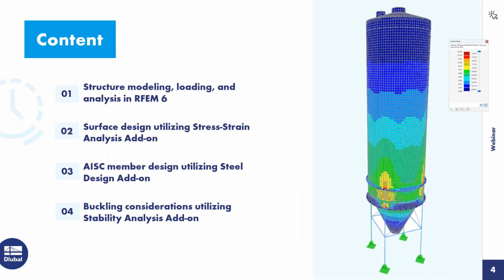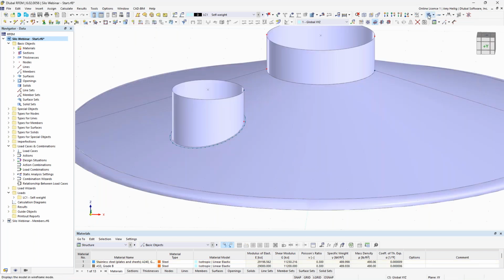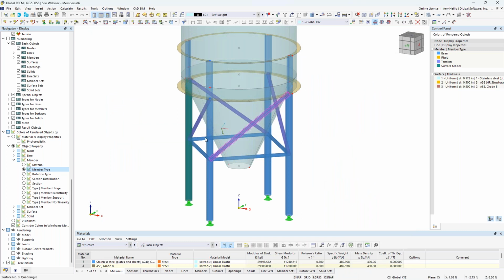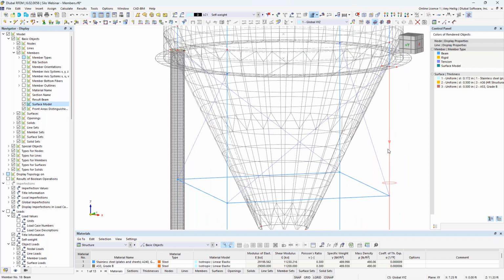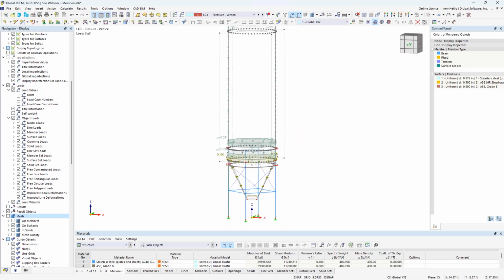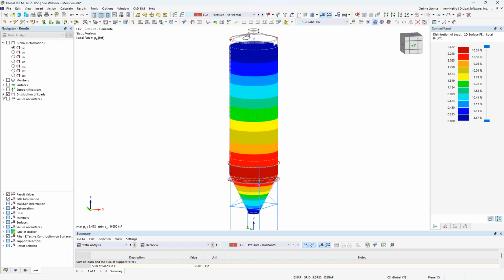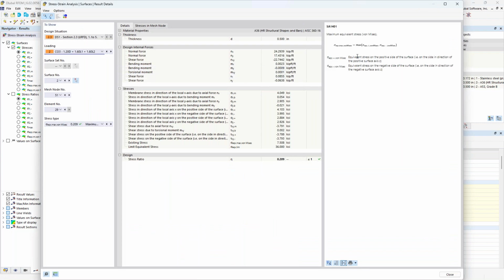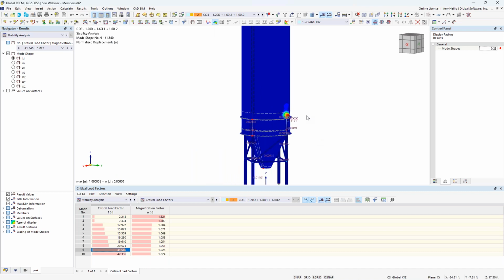[EN] Вебинар | Расчёт стальных силосов в RFEM 6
Этот вебинар представляет собой введение в проектирование стальных силосов в программе RFEM 6.

Расписание:
00:00 Вступление
01:45 Моделирование силоса в RFEM 6
28:35 Нагрузки, загружения и сочетания нагрузок
42:20 Просмотр расчетов и анализов
48:41 Расчет поверхностей для расчета напряжений-деформаций
54:07 Расчет стальных конструкций Дополнительный расчет стержней AISC
57:24 Устойчивость конструкции Вопросы потери устойчивости
1:02:32 Заключение